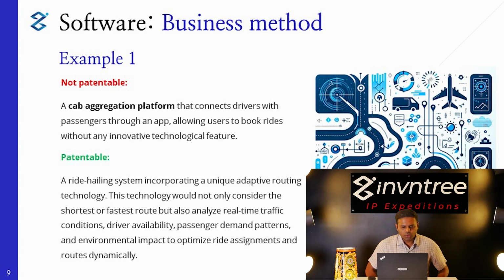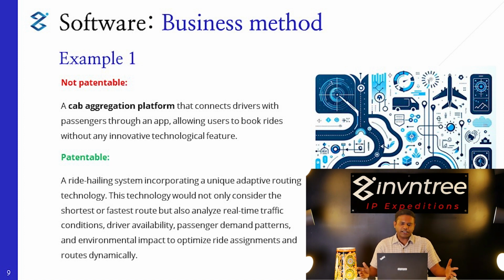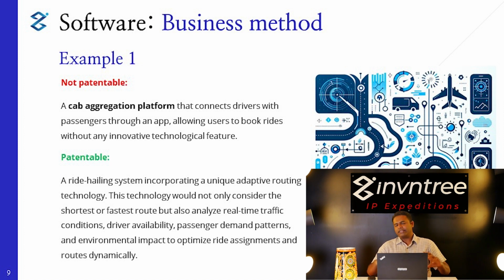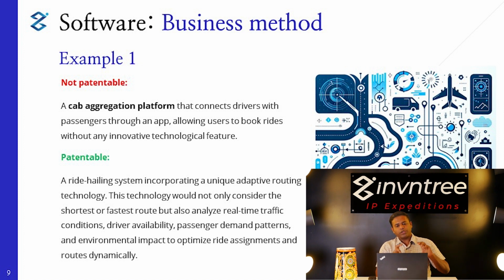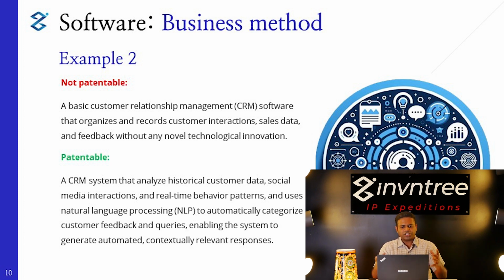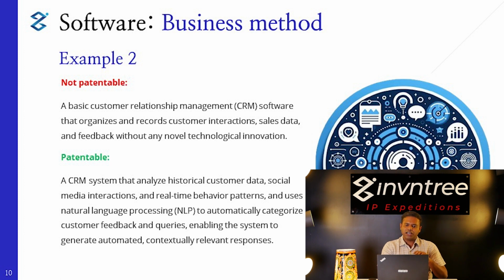Unlocking the Synergy: Business Methods & Tech Integration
In this video, we explore patentability, focusing on challenges surrounding software inventions perceived as business methods rather than technological innovations.Using examples like cab aggregation apps and CRM software, we highlight how innovative technology integration can make software patentable, despite the business process it facilitates.
Join us as we unravel the complexities of patenting business methods and technology integration.

InvnTree is a leading Intellectual Property consulting firm catering to the requirements of individuals, startups and large corporations.